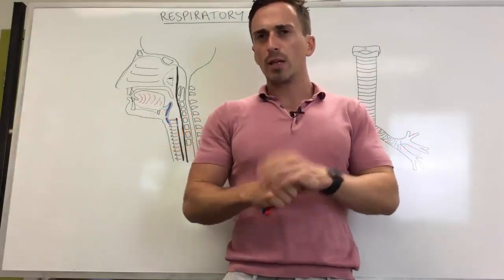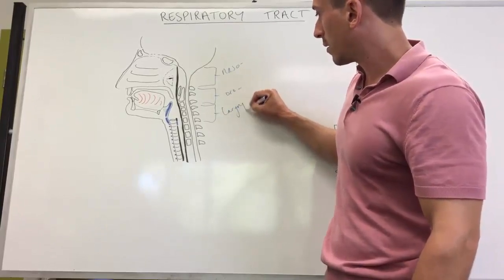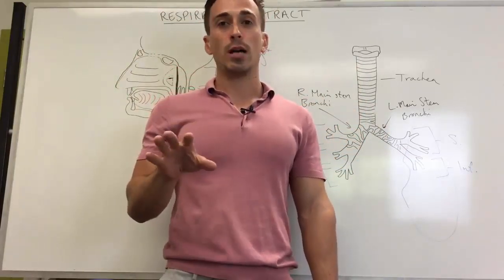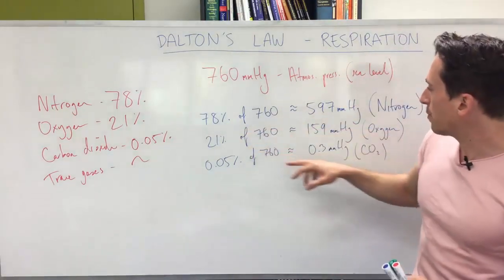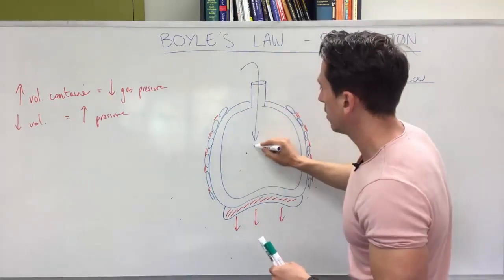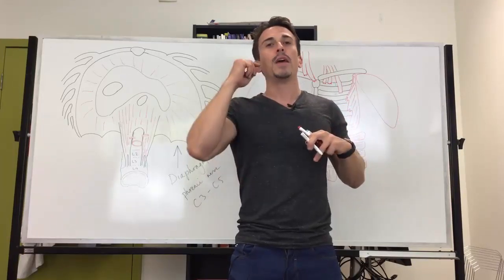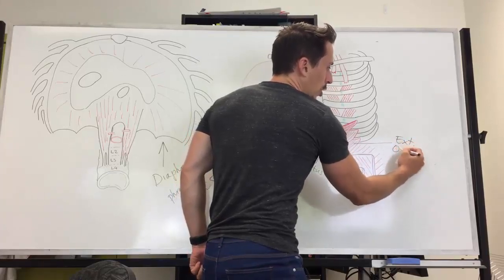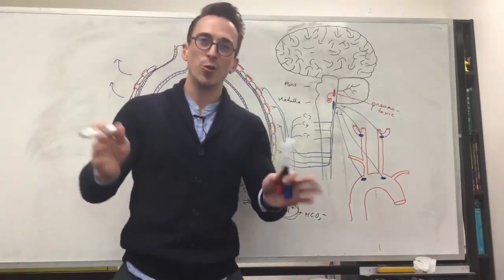Lecture 4 - Structure and Function of the Respiratory System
In this video, Dr Mike explores the following learning outcomes;
LO 4.1 - Identify the anatomy and histology of the respiratory tract and explain the associated functional changes throughout
LO 4.2 – Identify the three gas laws and how they relate to respiration
LO 4.3 – Outline how individual muscles contribute to breathing (inspiration and exhalation)
LO 4.4 – Describe the neural mechanisms that control breathing